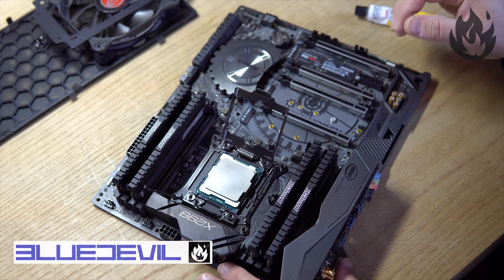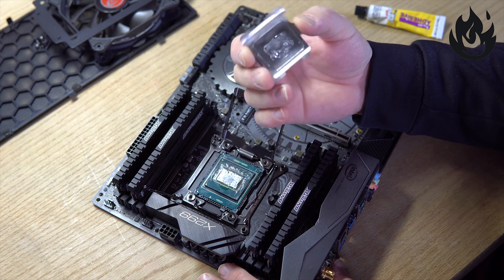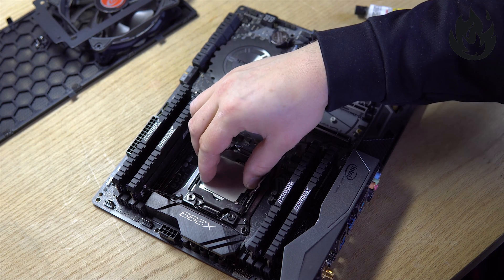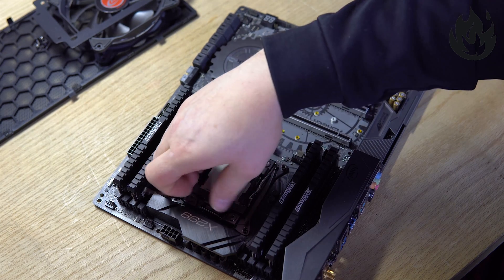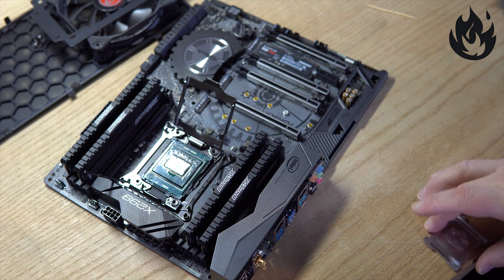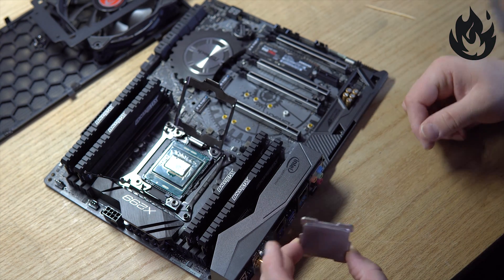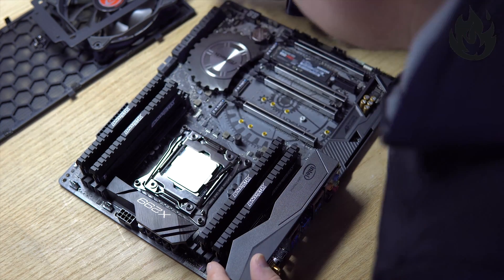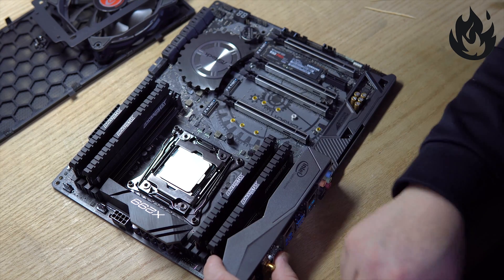Intel Core i9 7900X IHS Fix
Gluing the IHS back on the Intel Core i9 7900X, popped off and needed to glue back on for better heat transfer.